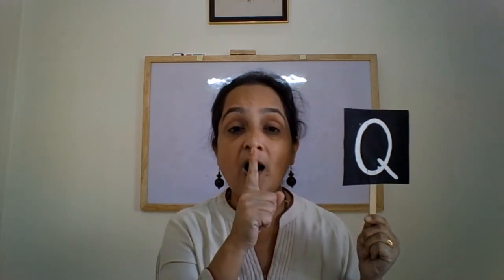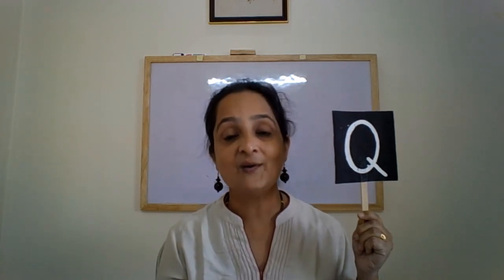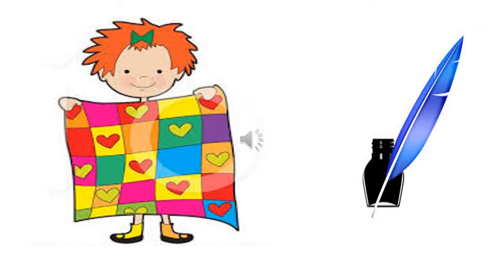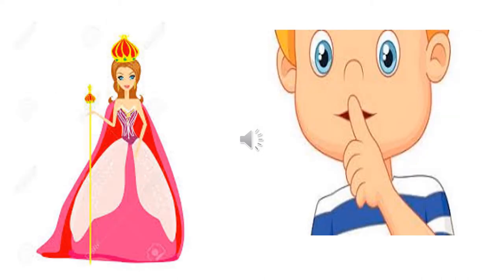The Orbis School - English - Nursery - Introduction of the letter Q